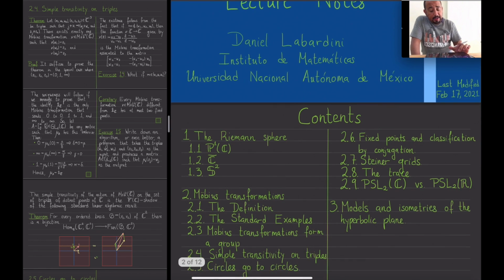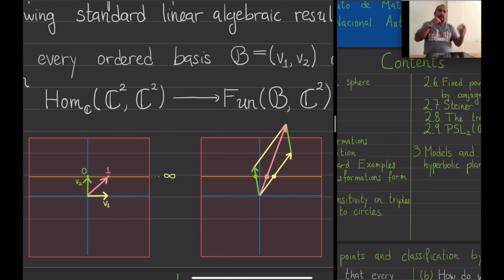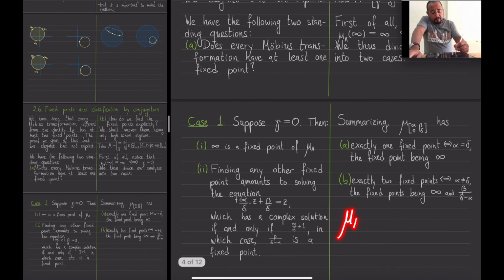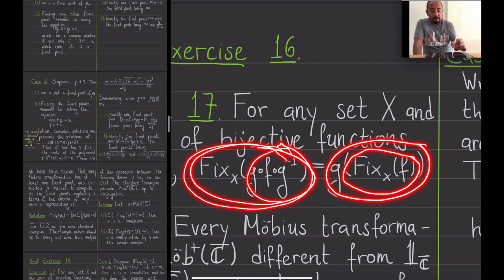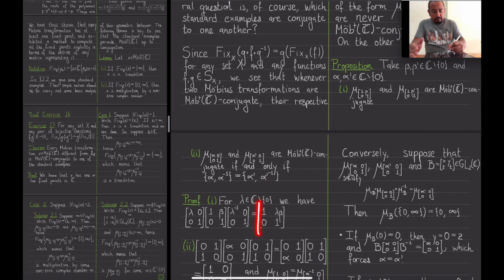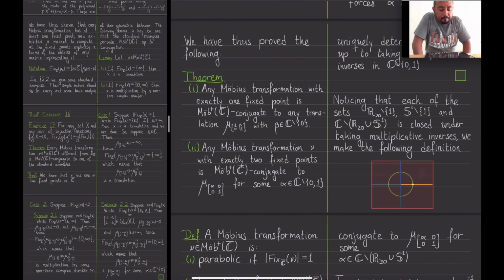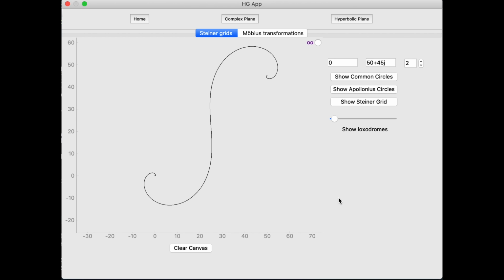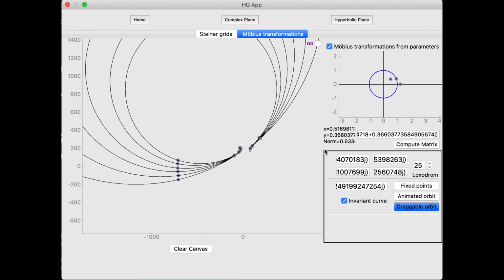HG.02.03. MobiusTransformations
Fourth class of my course on Hyperbolic Geometry.

I present the explicit computation of the fixed points of a Möbius transformation directly in terms of the entries of any matrix representing it. Using the fact that every Möbius transformation has at least one and at most two fixed points (a fact that boils down to the simple transitivity of the action of Möb^+(CU{oo}) on triples of distinct points), I show that every Möbius transformation different from the identity is Möb^+(CU{oo})-conjugate to one of the standard examples. The full classification of the Möb^+(CU{oo})-conjugacy classes of the standard examples is given. The class ends with the definition of the four well-known types of Möbius transformations: parabolic, hyperbolic, elliptic and loxodromic.

00:50 Summary of previous class
03:43 Plan of the class
05:25 Remark about simple transitivity (it is the projective shadow of a theorem from linear algebra)
18:40 Explicit computation of the fixed points of a Möbius transformation
28:48 Every Möbius transformation is conjugate to a standard example
01:03:30 Examples